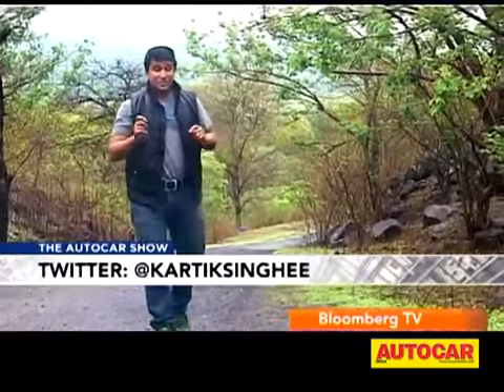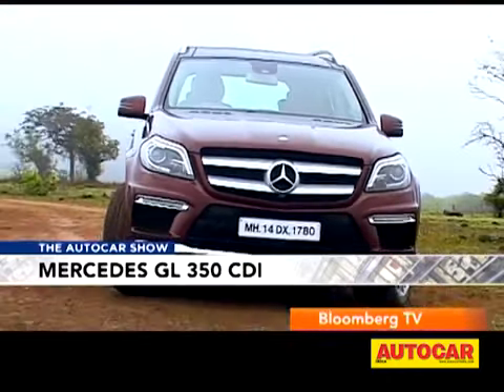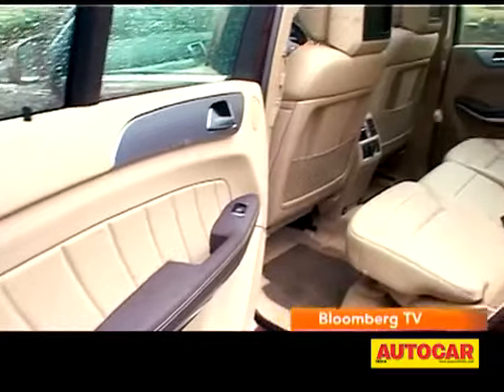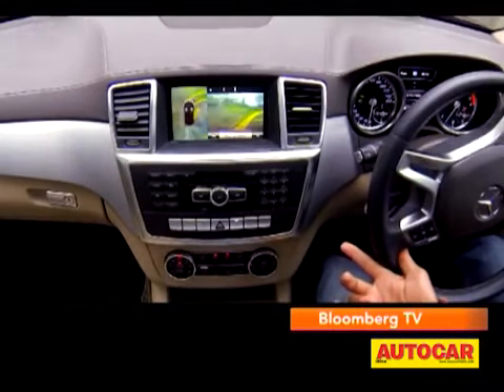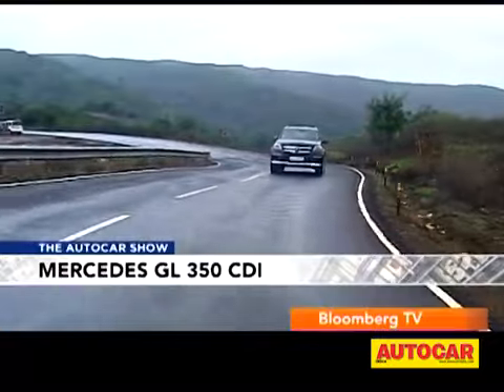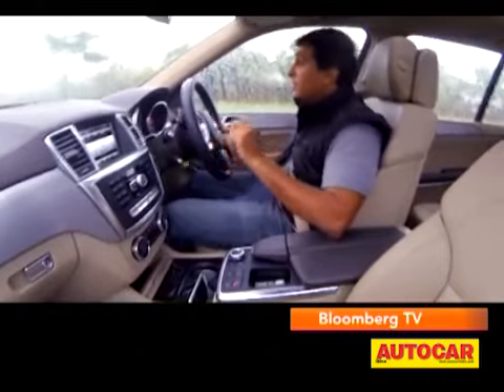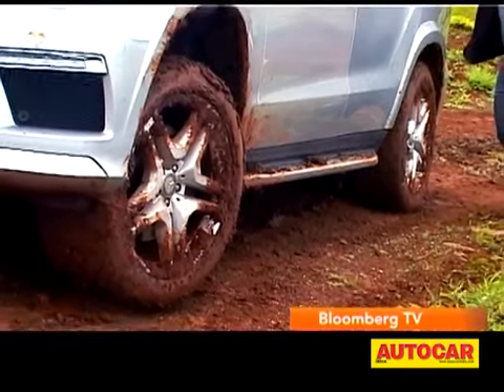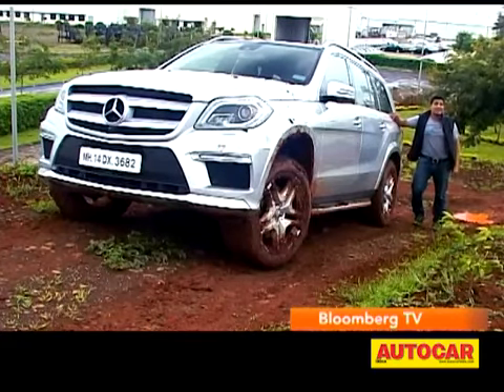Mercedes Benz GL 350 CDI Comprehensive Review Autocar India YouTube